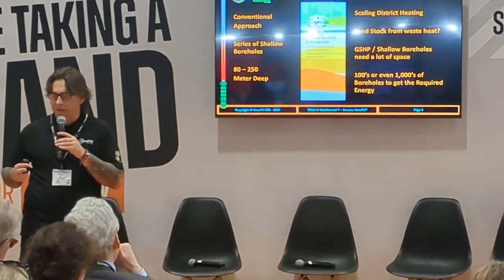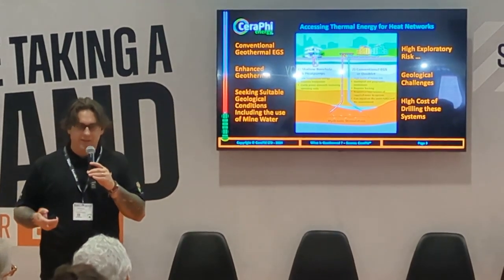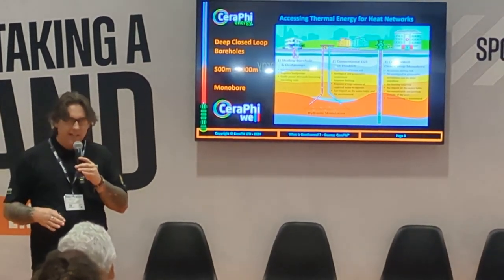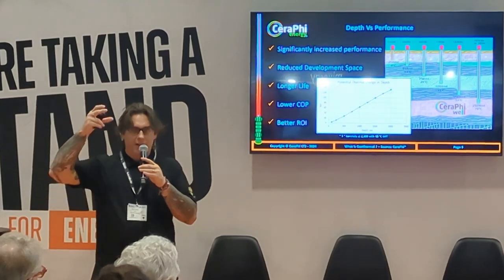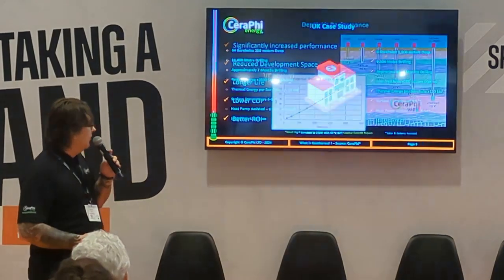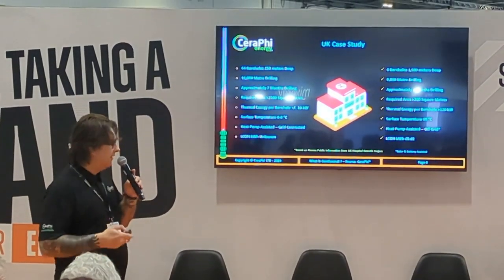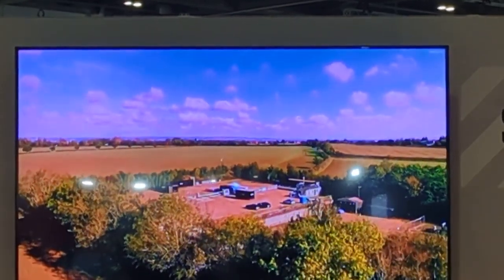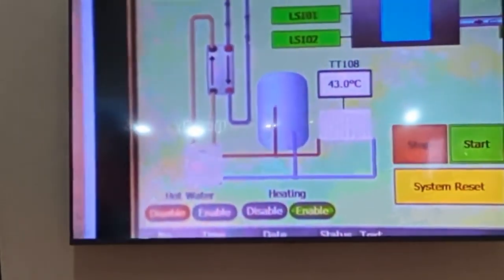CeraPhi Scaling Heat Networks Future Build 2024